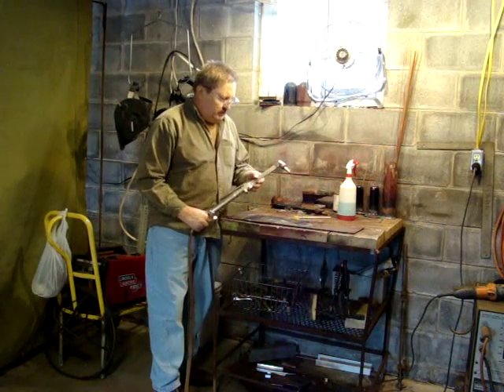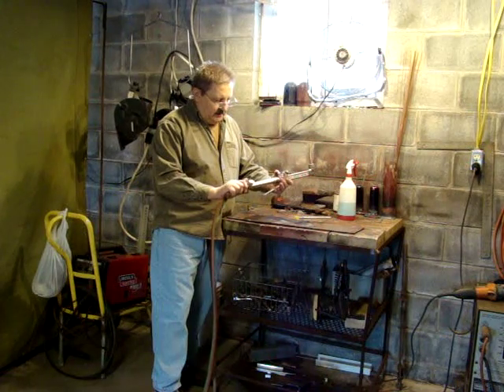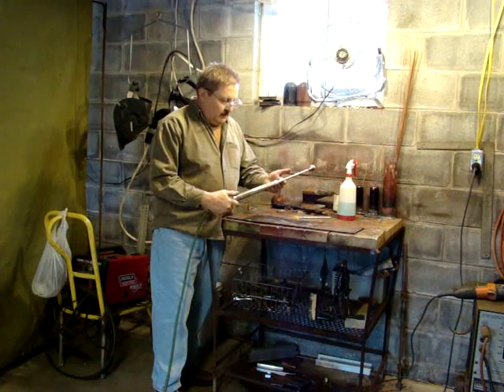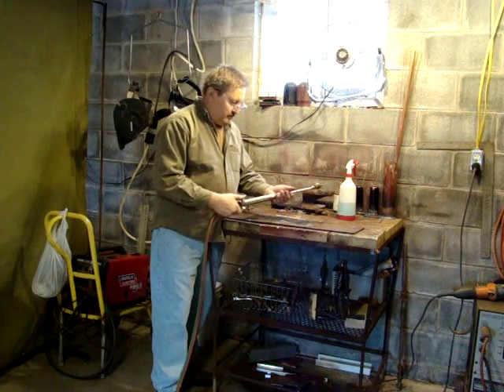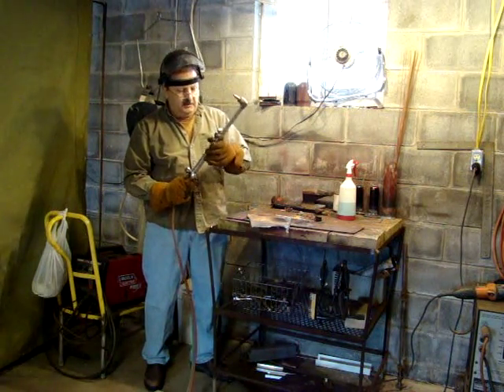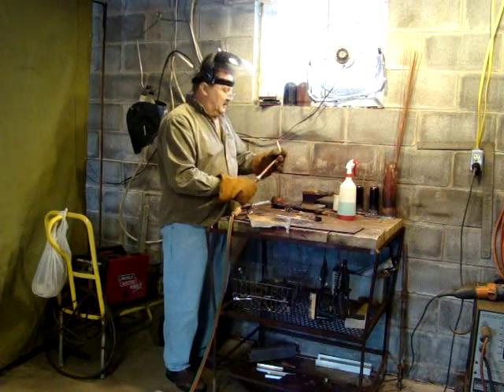Demonstrating Smith Torch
Demonstrating Smith Torch body model SW-1 Cutting head model # SC-209 tip model # LW-109